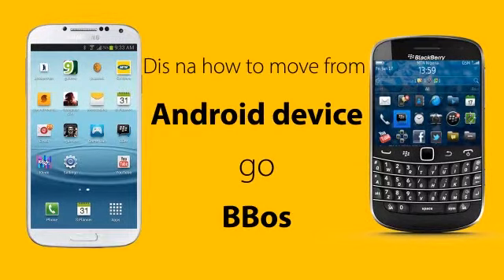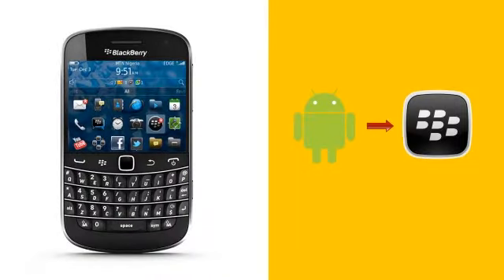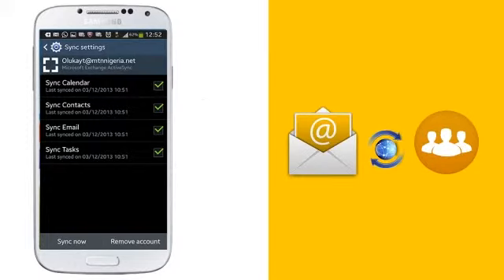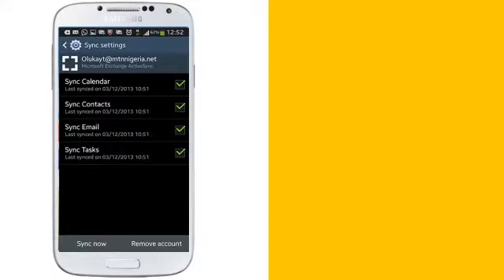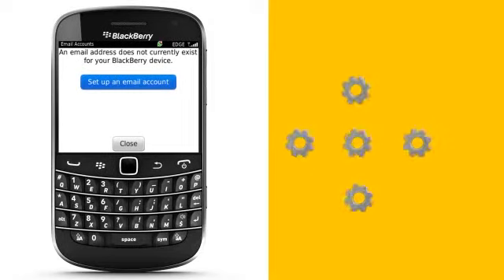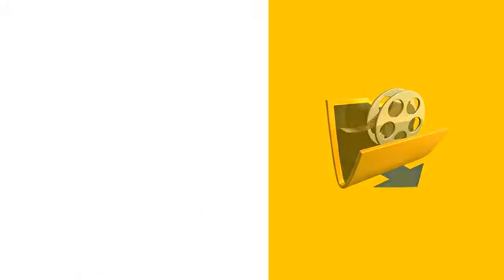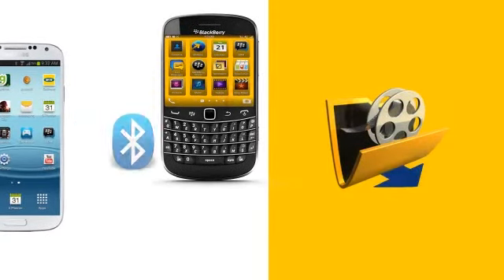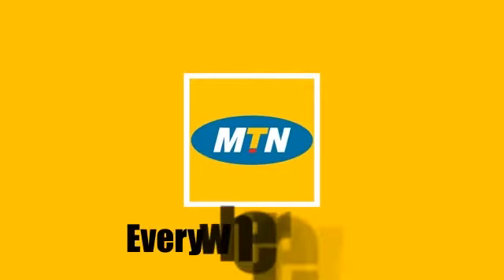Switching from an Android device to a BBos Pidgin